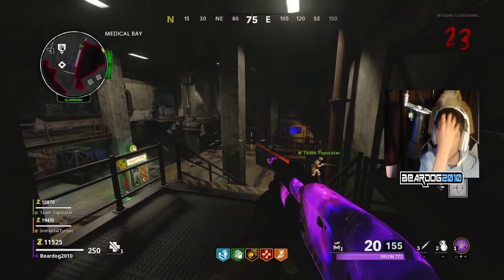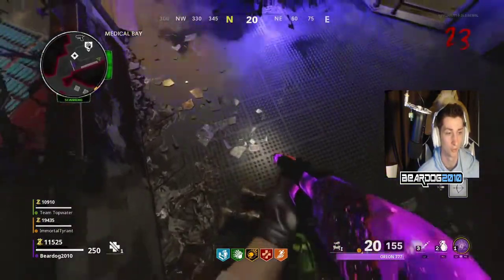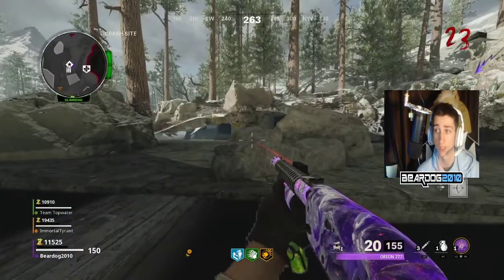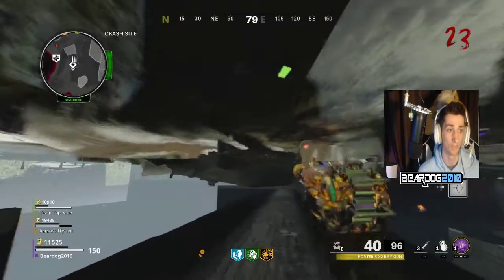Unlimited XP Under Map Glitch Call of Duty Cold War Zombies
Unlimited rounds, XP, Camos

I never produce fake content. I will never forget where I came from and the people who helped me get there.